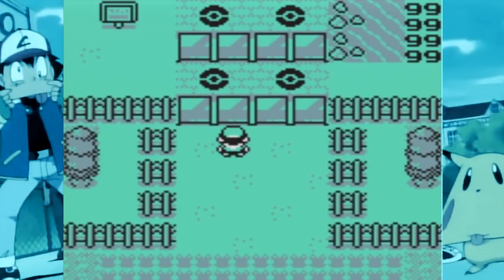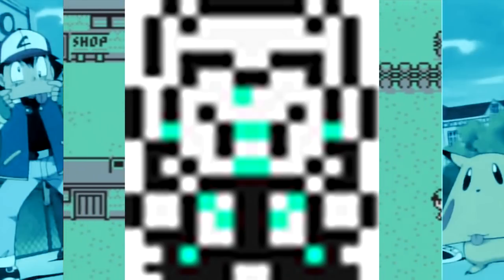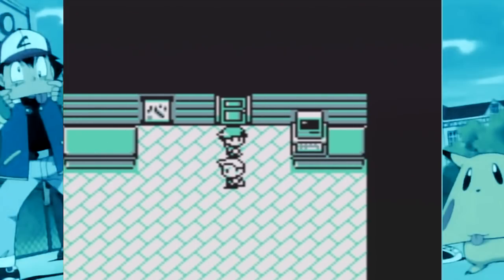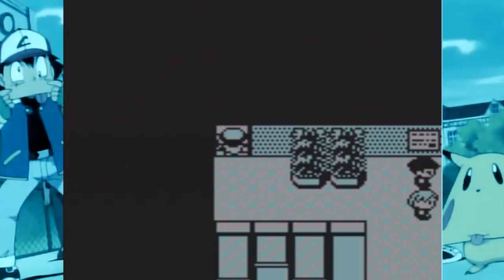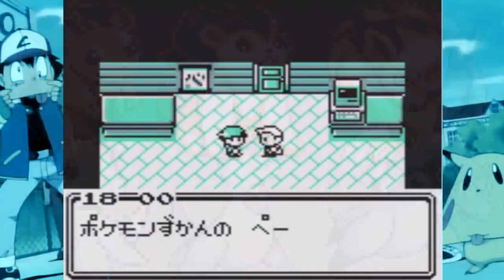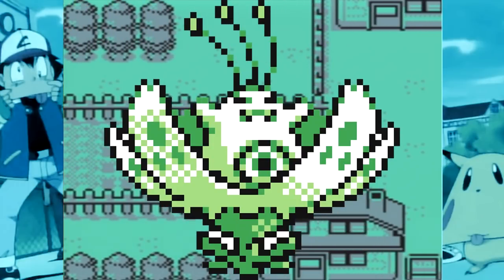Gaming Mysteries: Pokemon Gold/Silver Space World 1997 Demo (GBC) Prototype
Today on a very special Gaming Mysteries, we're given a rare opportunity to take a look at the 1997 Space World Demo for Pokemon Gold and Silver. It's chalk full of differences, from early/unused areas, to early/scrapped Pokemon.

ALSO I HOPE YOU ENJOYED THE VIDEO! I made it o_o. WITH THESE HANDS!